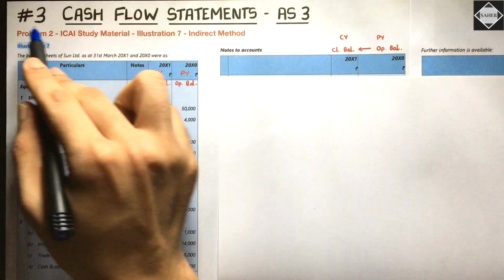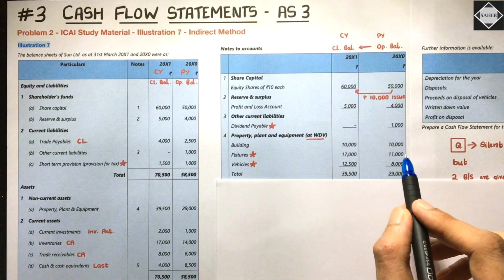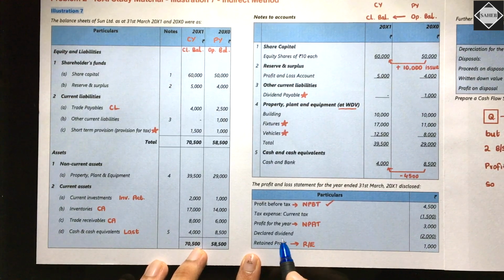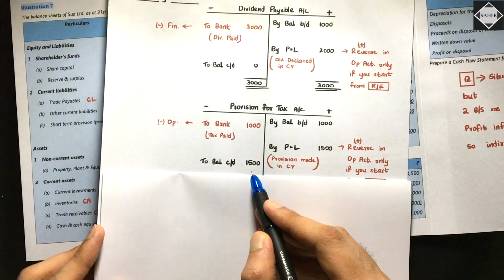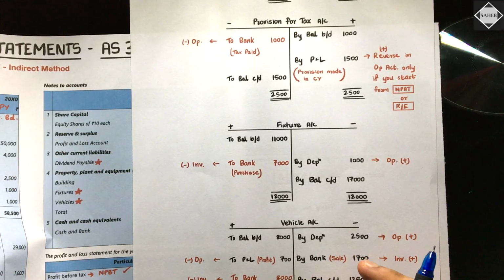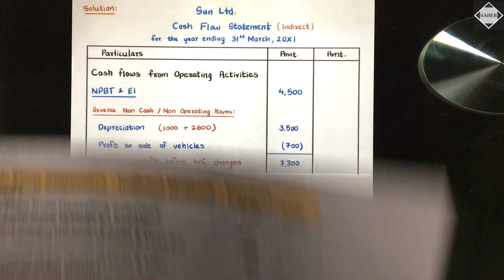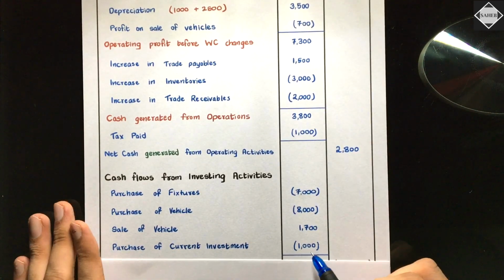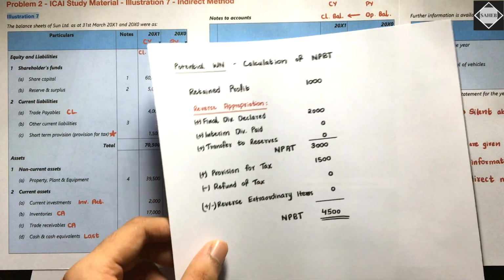#3 Cash Flow Statements - Problem 2 - Illustration 7 - By Saheb Academy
Here I have solved 2nd problem of Cash Flow Statements by Indirect Method with dividend, tax and non current asset adjustments in a simple way.

This is Illustration 7 of ICAI Study Material ( Sun Ltd. )

⏱TIMESTAMPS
00:00 - Problem 2 - ICAI Illustration 7 ( Sun Ltd. )
15:39 - Solution - Working Notes
29:02 - Cash Flow Statement - Indirect Method

This video is especially for CA Inter Advanced Accounts students.